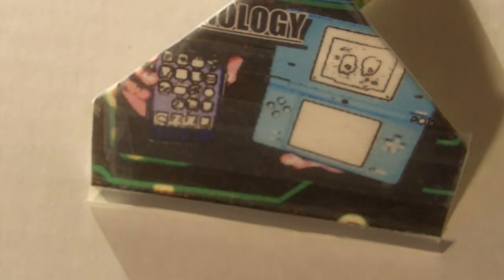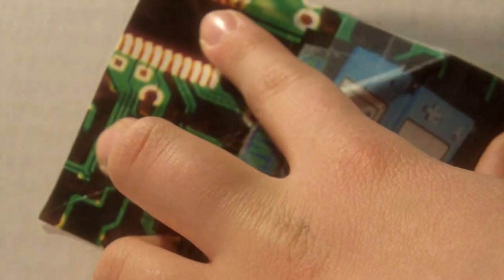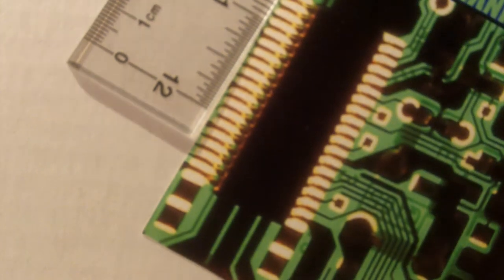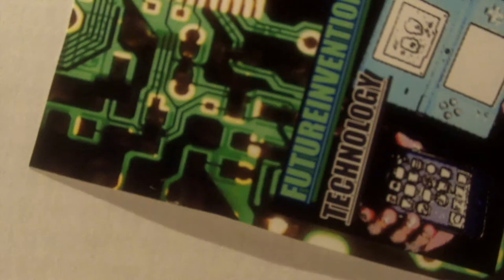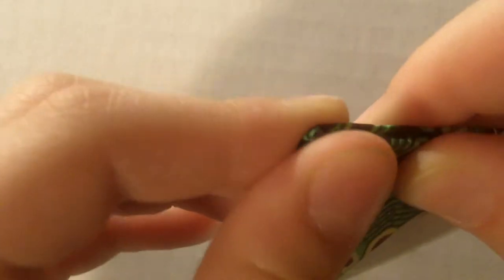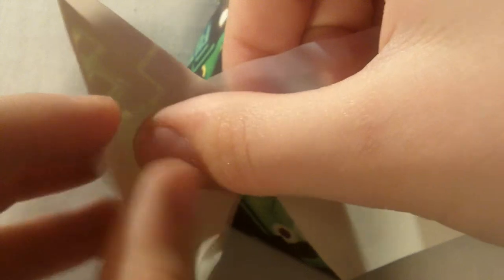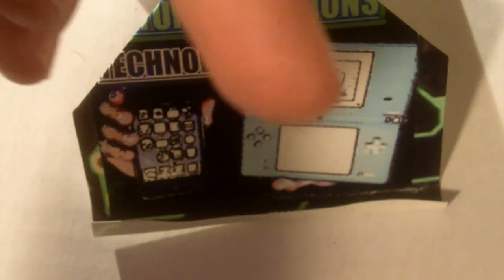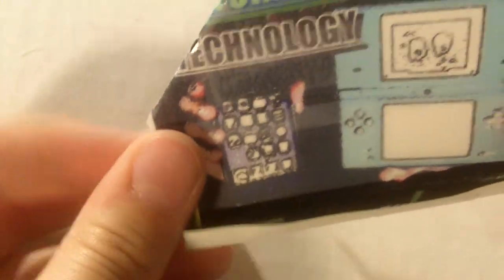How to Make A Custom iPod Video Stand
This is a very cool tutorial on how to make a cool custom iPod video stand! It's very sturdy! I got the original design from iPawdKid